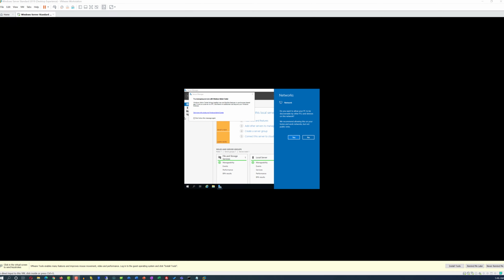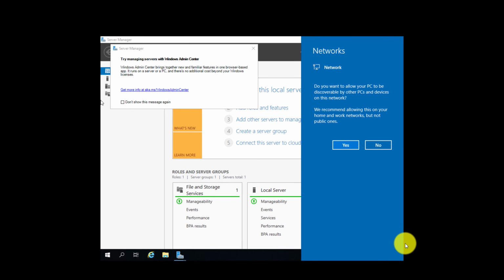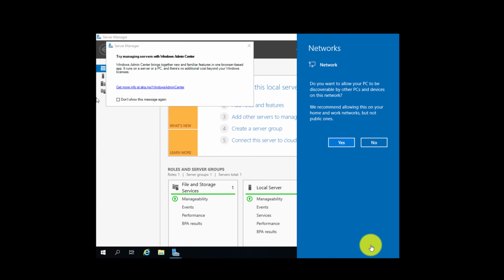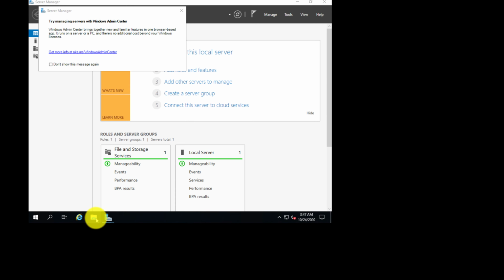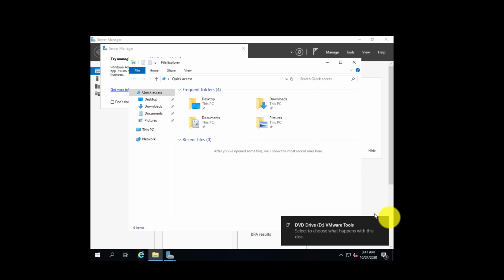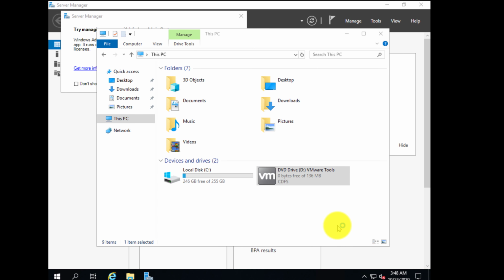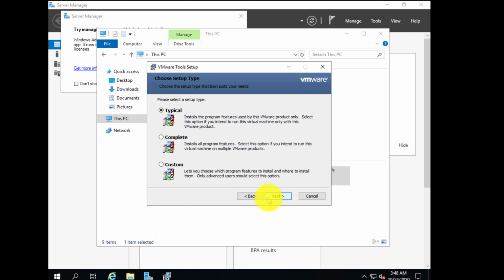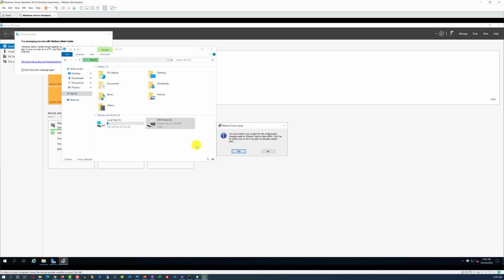HOW TO INSTALL VMWARE TOOLS